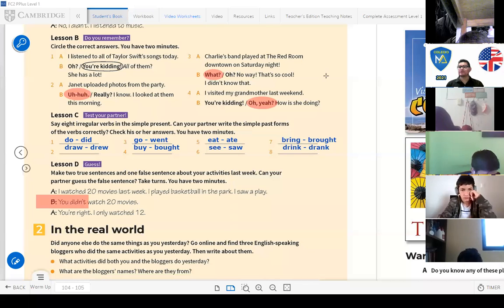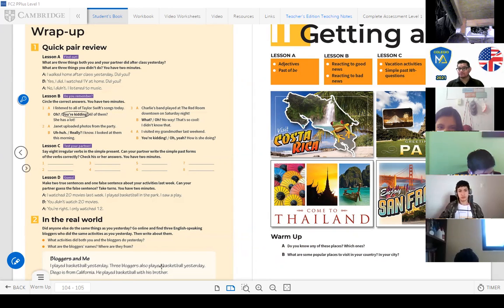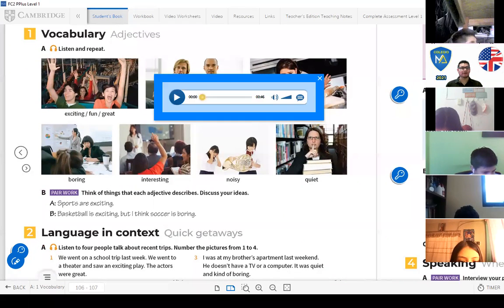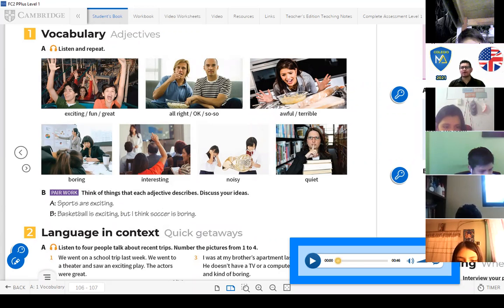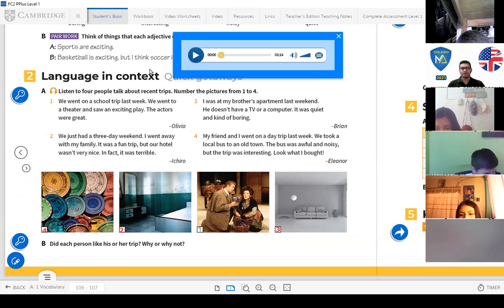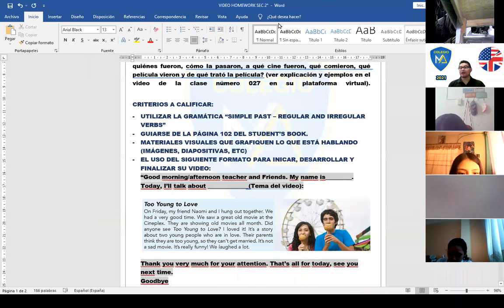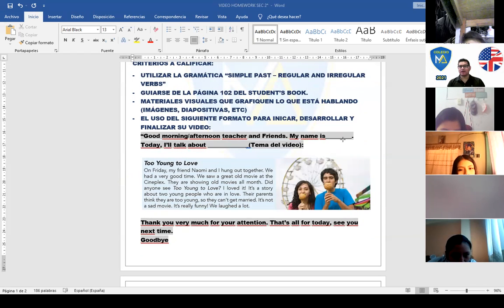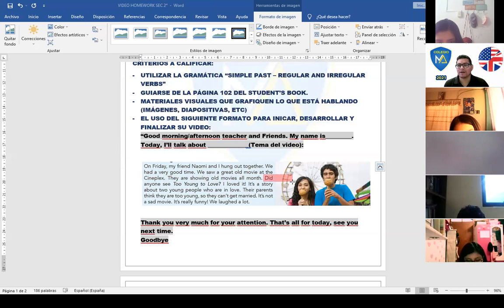SEC 2° | WHERE WERE YOU?